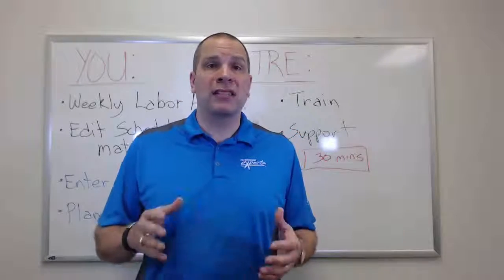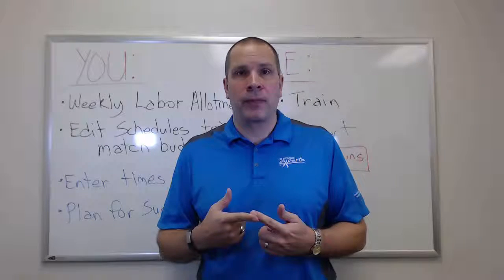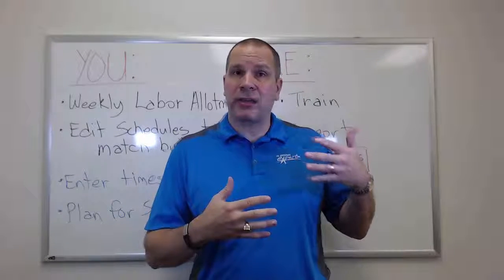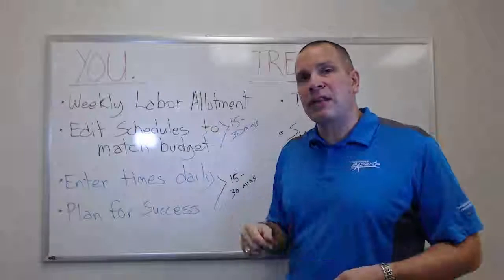Reverse Labor Systems in SMART Systems Pro Online Restaurant Management Software